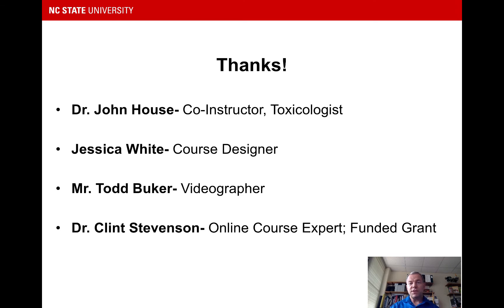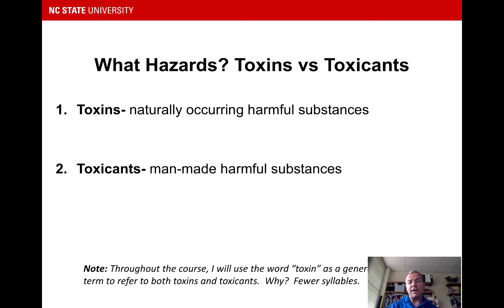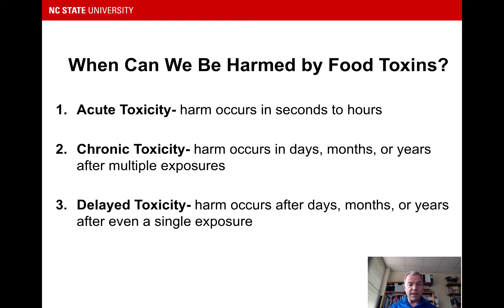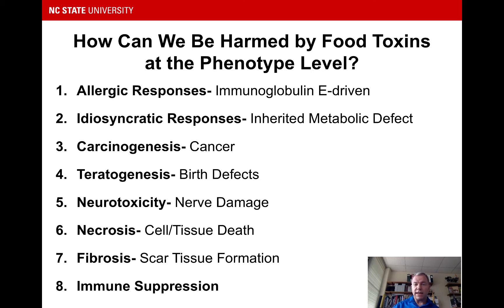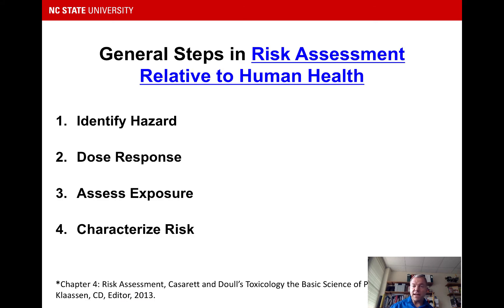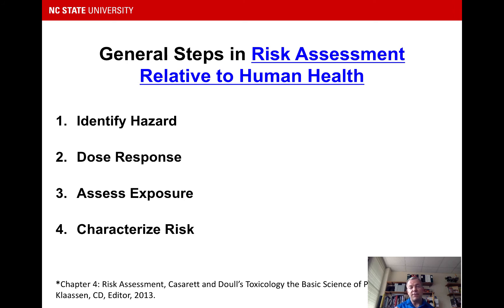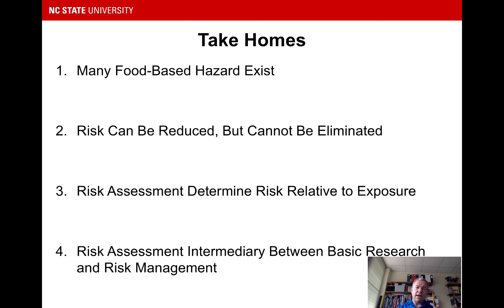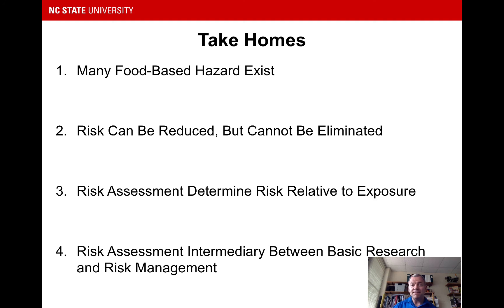Hazard vs Risk Camtasia_082218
This presentation is designed to bridge information in the Reference section with the articles you've been tasked with reading.

Table of Contents:

00:48 - FS591 Food Toxicology:Food-Based Hazards and Risks
00:54 - Learning Outcomes
01:13 - Hazards vs Risks
01:27 - Classifying Hazards- What, When, Where, How, and Why?
01:40 - What Hazards? Toxins vs Toxicants
02:21 - When Can We Be Harmed by Food Toxins?
03:11 - Where (organs/systems) Can We Be Harmed by Food Toxins?
04:20 - How Can We Be Harmed by Food Toxins at the Phenotype Level?
05:22 - Why Do Toxins Work?  Basic Mechanisms
06:49 - Hazardous Foods Toxin/Toxicant Examples
08:02 - Risk Assessment
09:20 - Risk-Associated Terms
11:54 - General Steps in Risk Assessment Relative to Human Health
12:46 - Risk Assessment Intermediary Between Basic Research and Risk Management
15:01 - Risk Perception: The Unfamiliar and Uncontrollable Causes Greatest Concern, Even When NOT the Highest Risk
17:24 - Take Homes